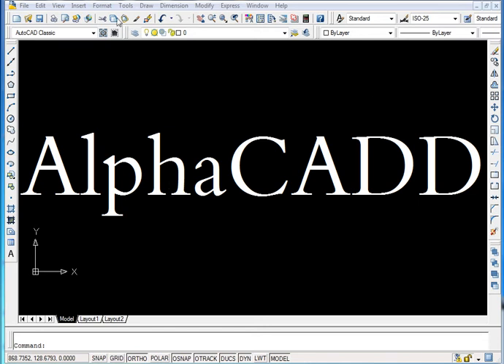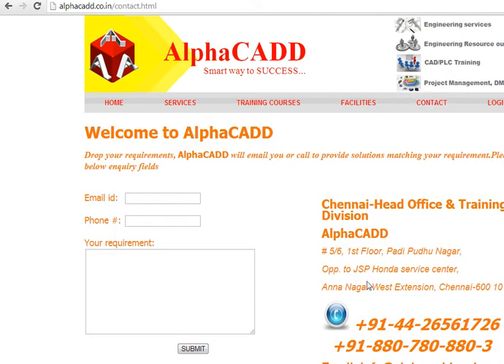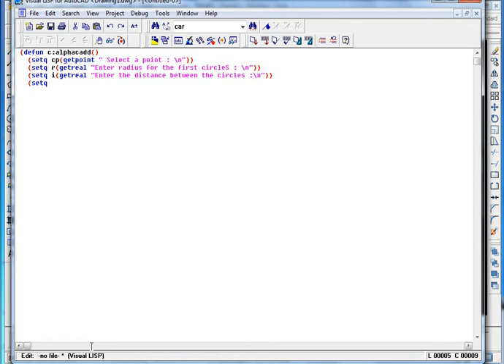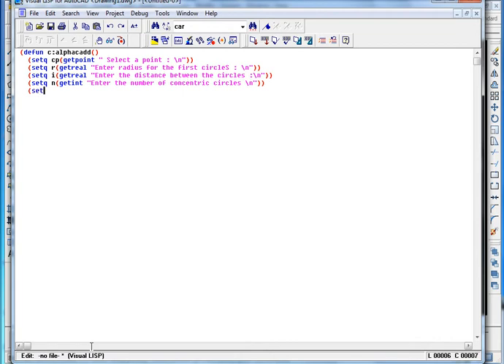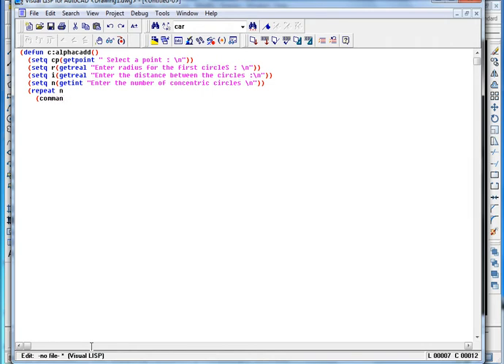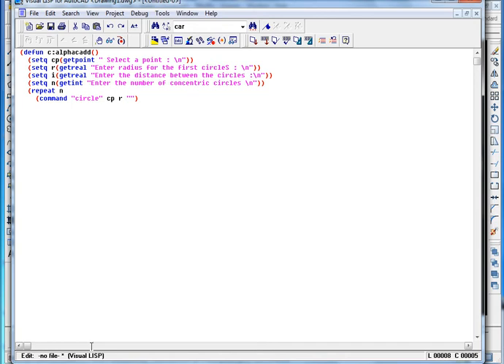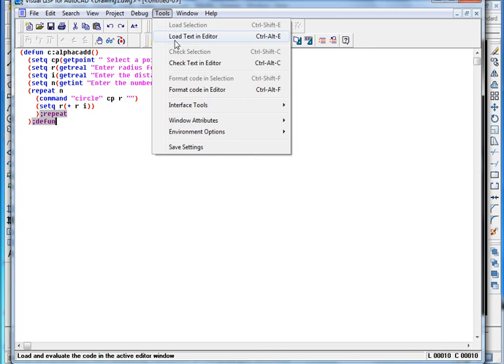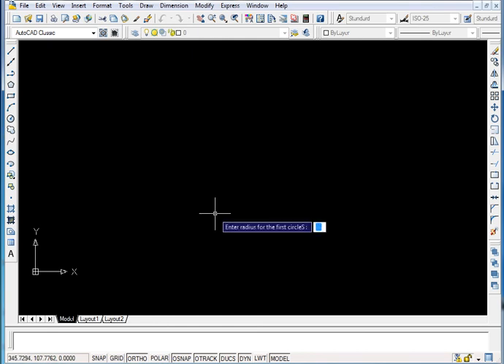Visual lisp by Alphacadd Engineering services and CAD training